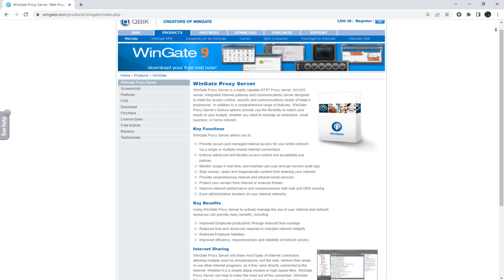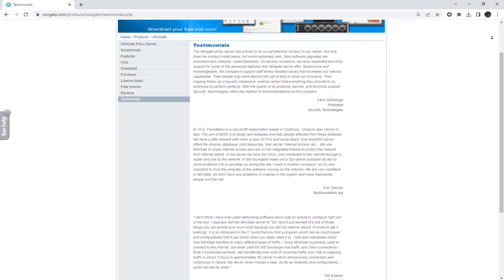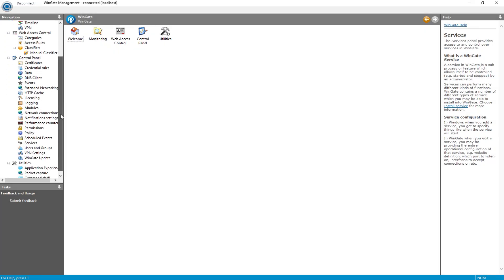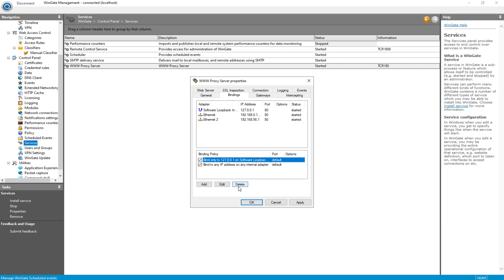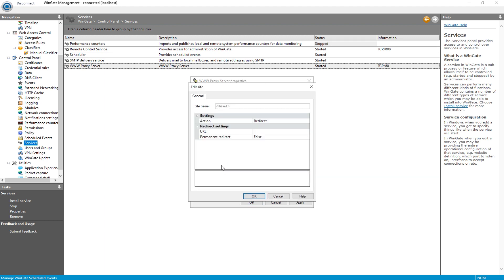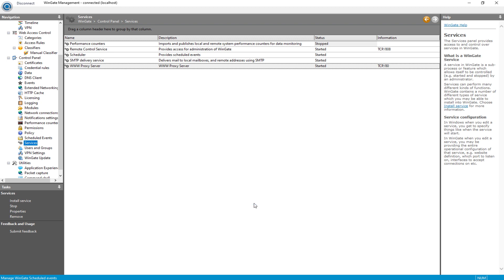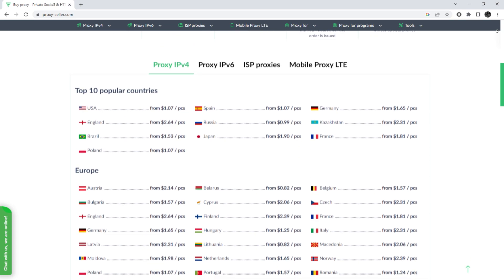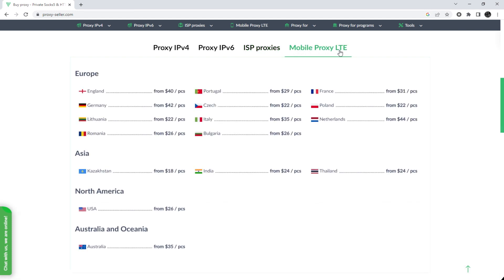Step-by-step proxy settings in WinGate